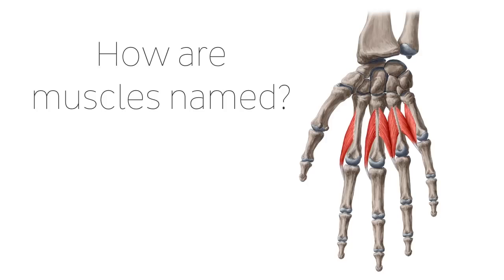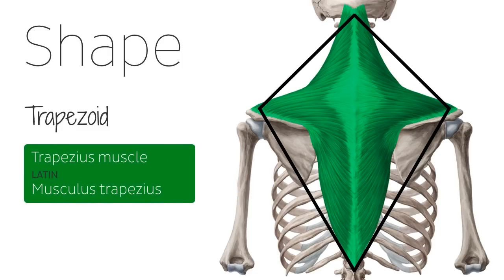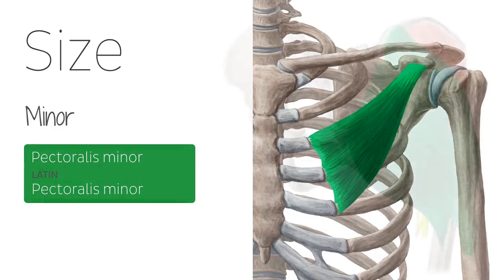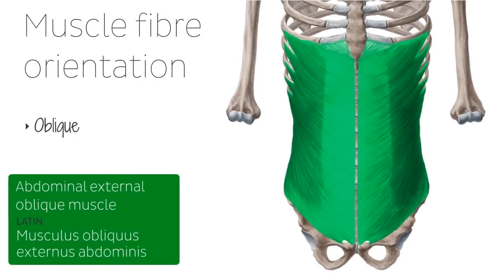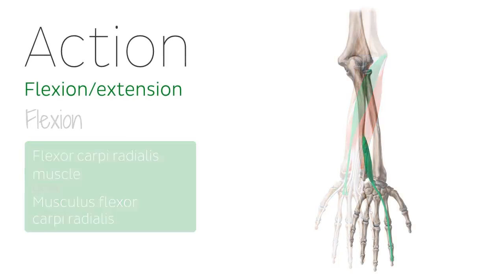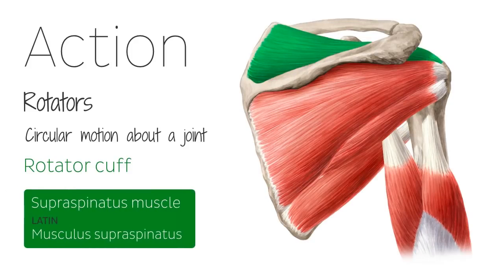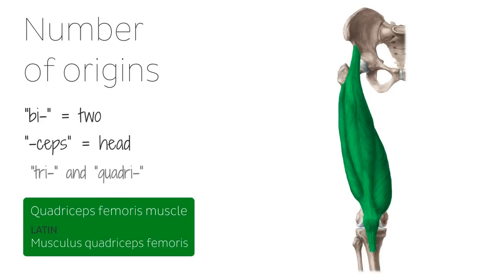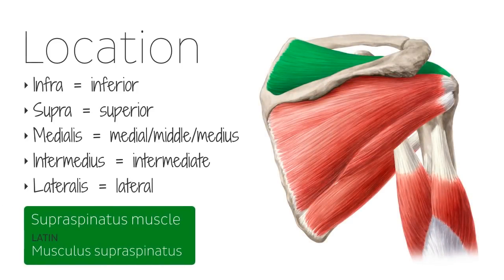SSC railway hssc